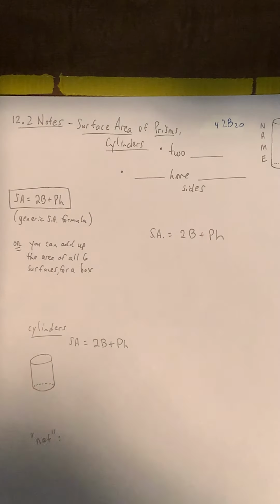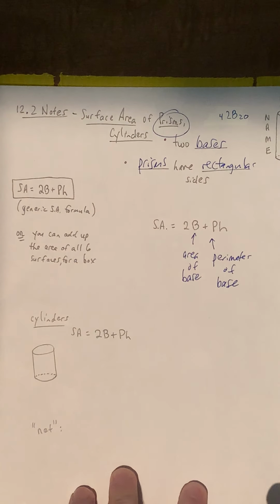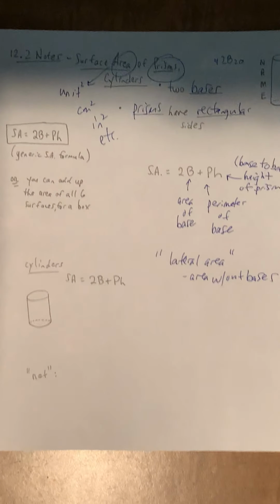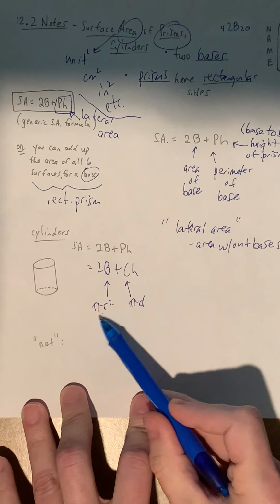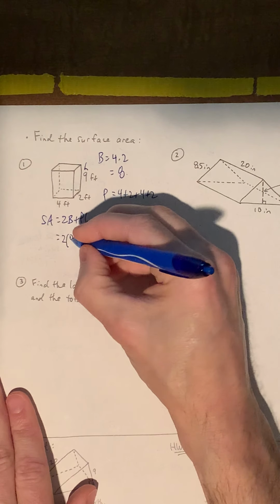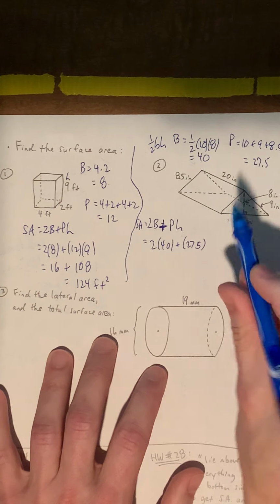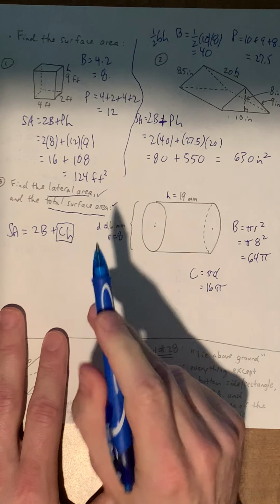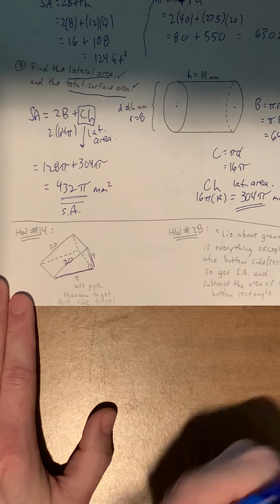12.2 notes Geometry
April 28, 12.2 Notes geometry